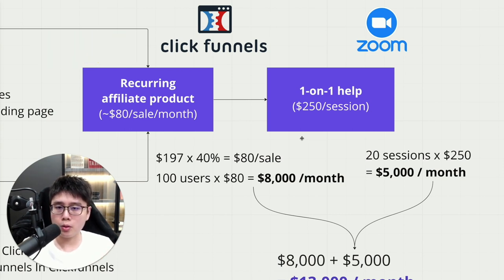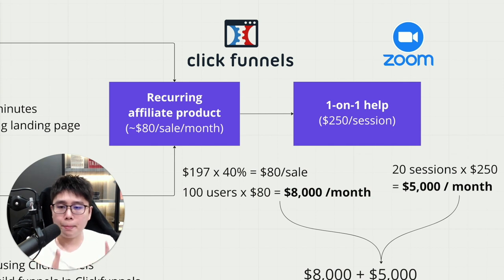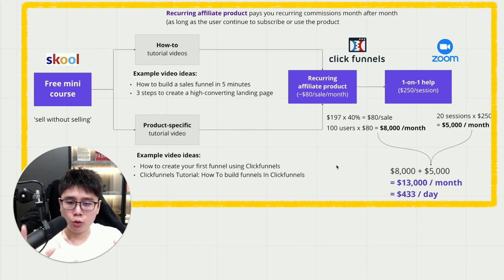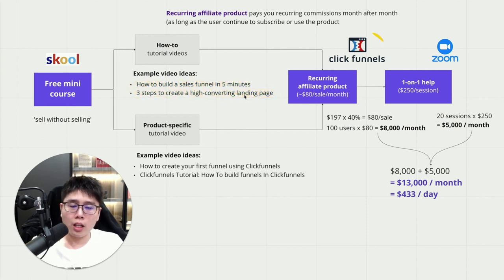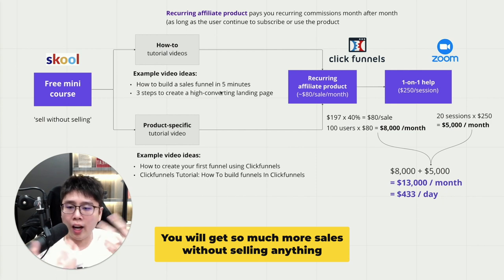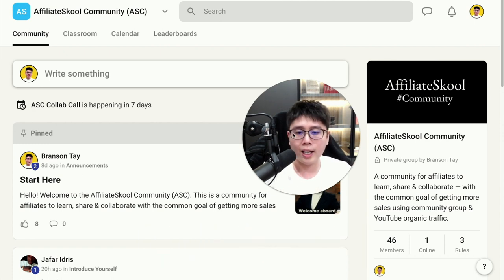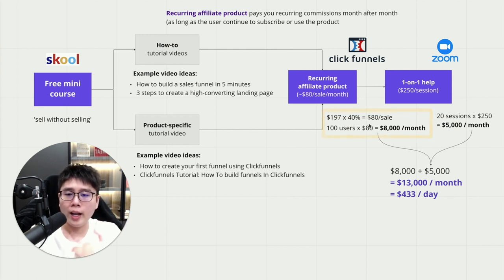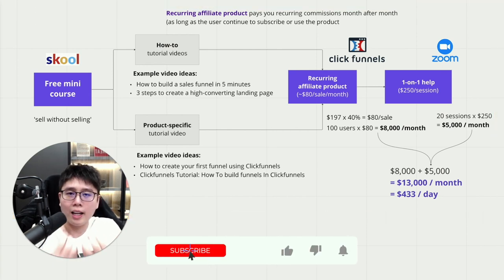EARN $400+ PER DAY from Affiliate Marketing WITHOUT Selling ANYTHING!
In Just 5 Days, Quickly Launch Your First Profitable Faceless YouTube Channel Using A.I.

FREE Cheatsheet Reveals: Top 100 Most Popular Faceless YouTube Niches

⚙️ Recommended Resources For Faceless YouTube Channels

Turn Your Script Into Professional Video Using A.I.

Research Viral Video Ideas & Keywords To Rank Your Videos

ATTENTION:
We do not send you PM and ask you to invest in any crypto scheme on Instagram or other social media platform. Be wary of fake profile trying to impersonate Branson Tay. Always do your due diligence and research. Stay safe.